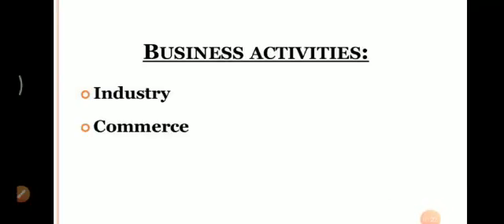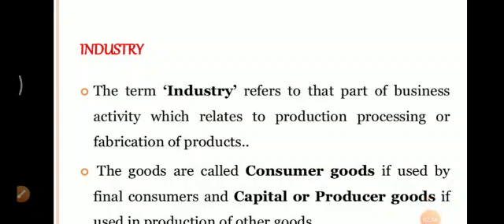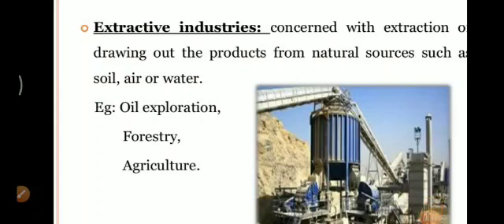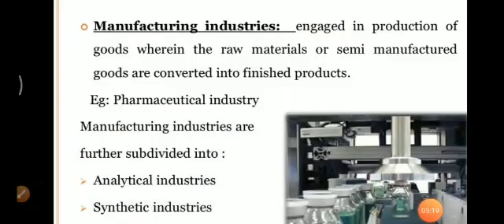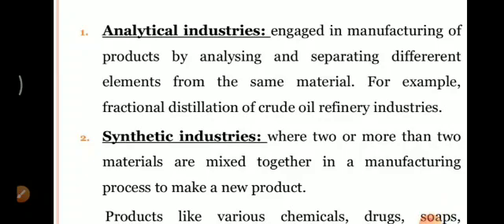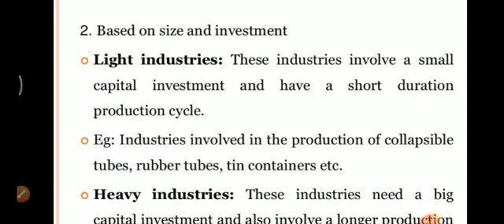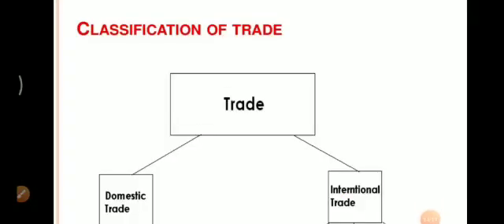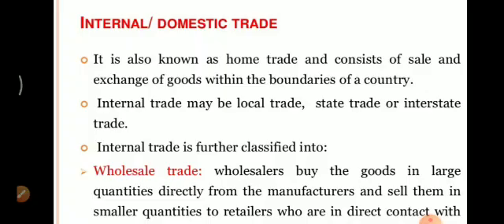DRUGSTORE BY MR VIKAS SAHU